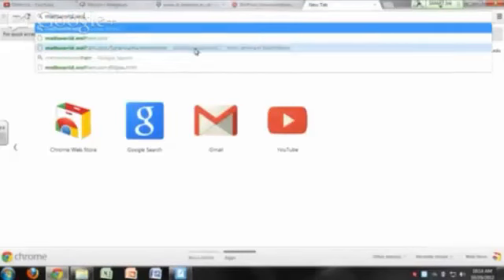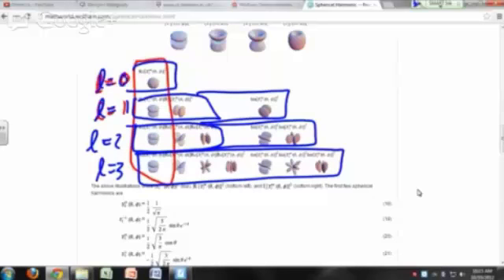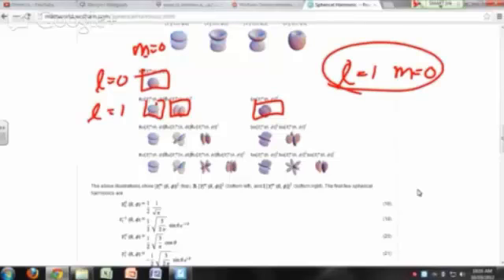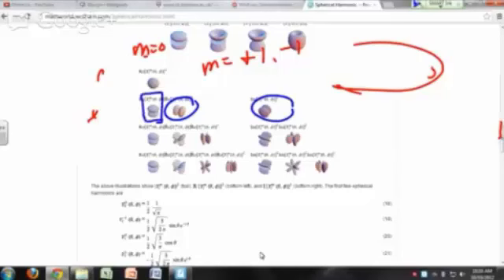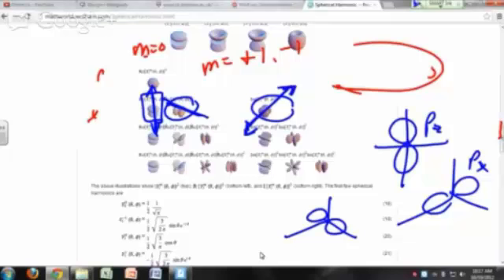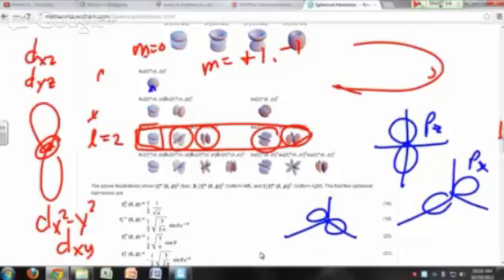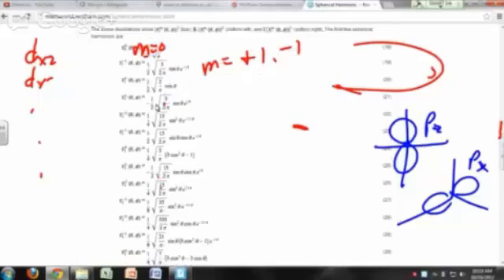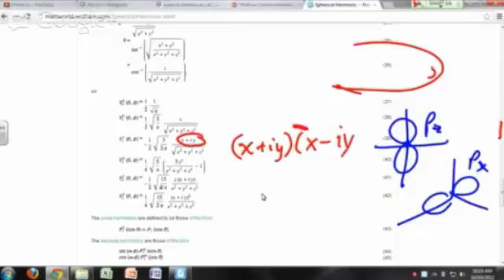15 09 Particle on a Sphere Visualizing real wavefunctions 05m 45s